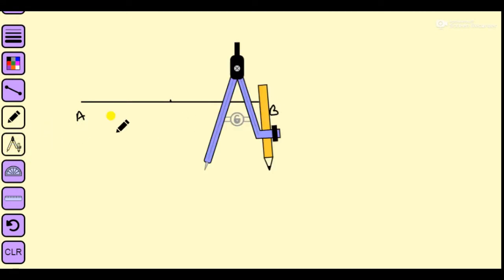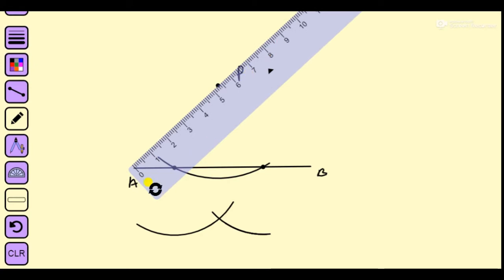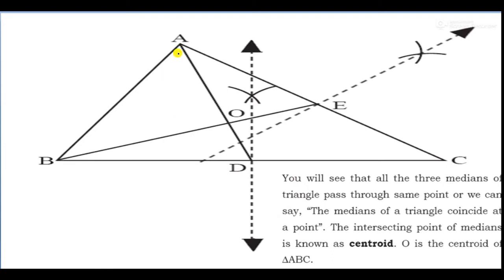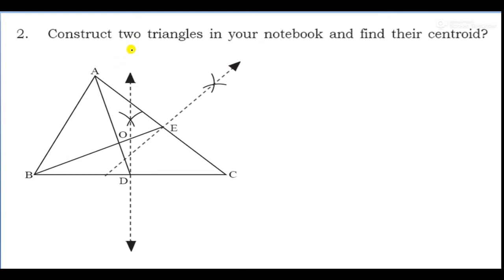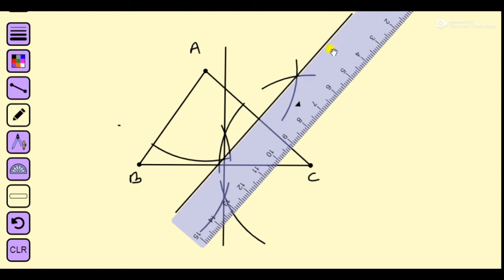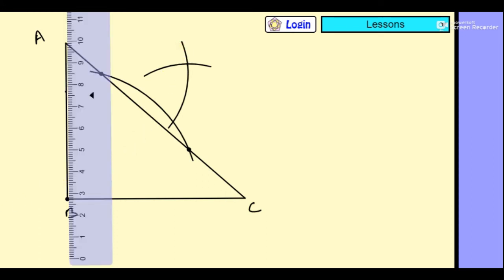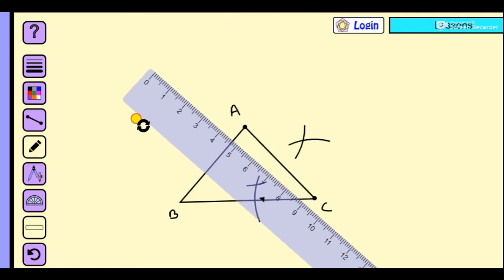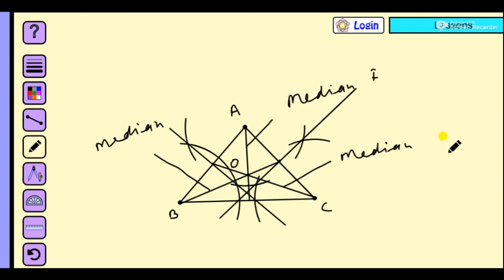Class 7 maths property of triangles exercise 3.2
In this video properties of triangles are explain and construction are done neat and clean with roundal scaleand protector